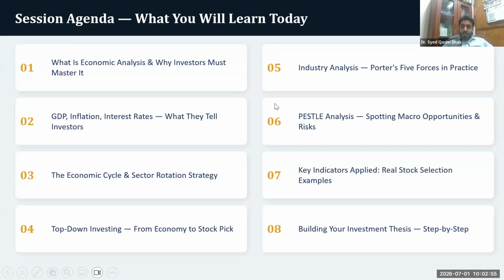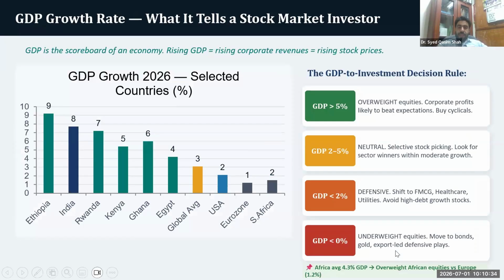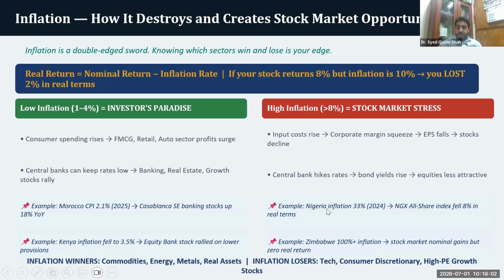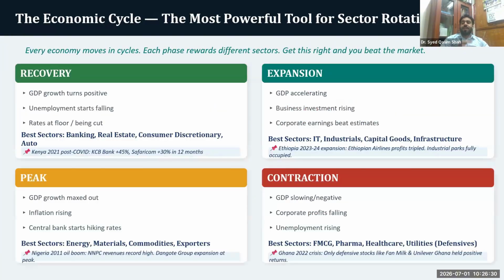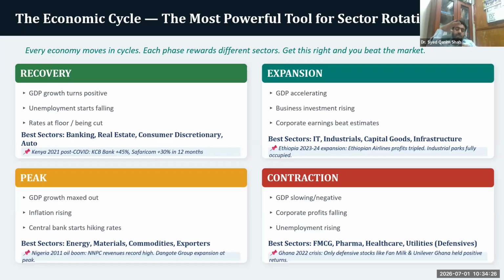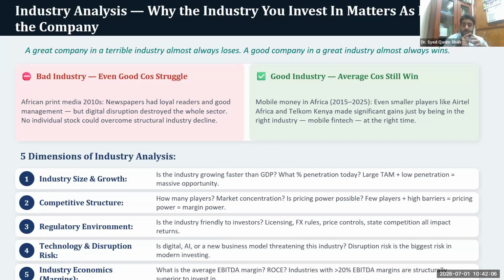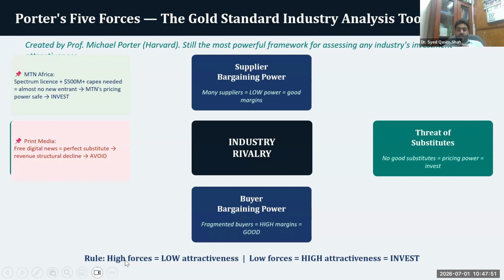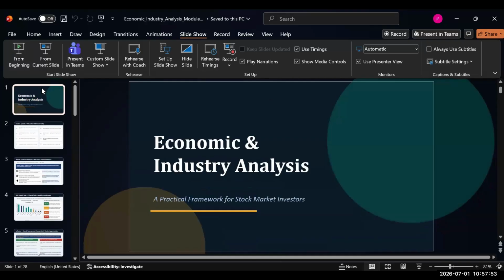Industry and Economic Analysis